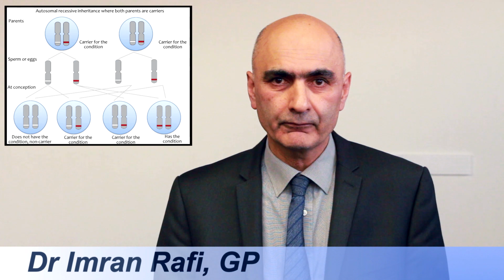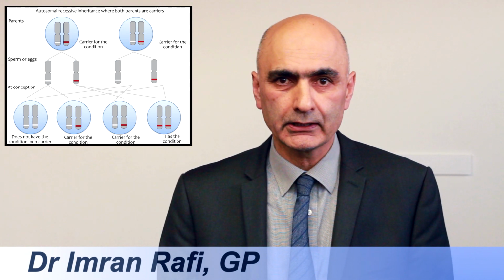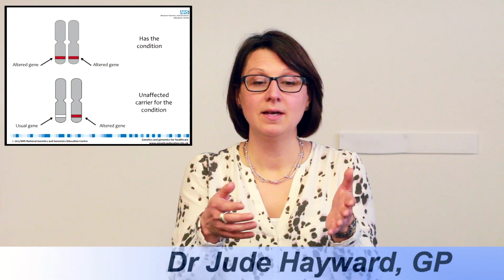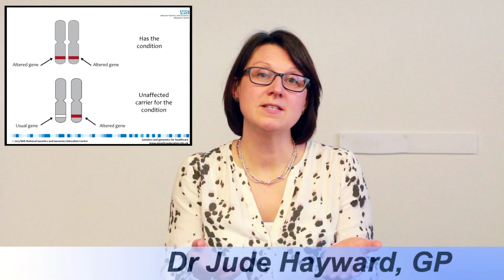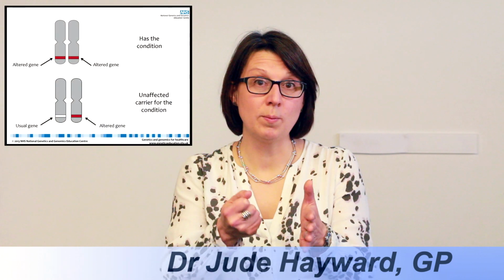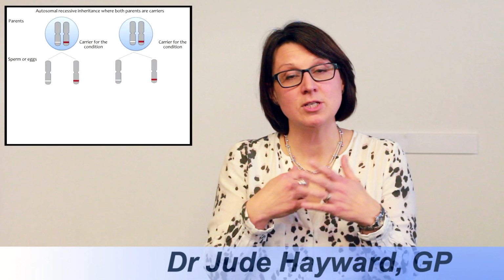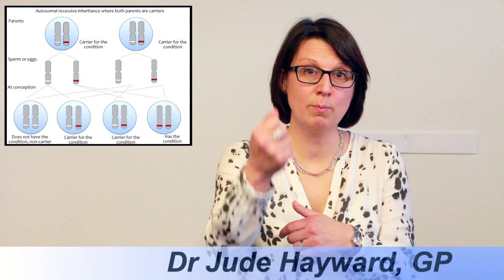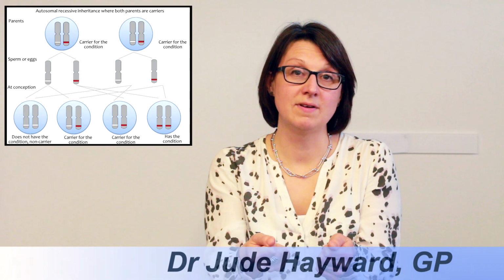RCGP Communicating Genomics: Autosomal Recessive Inheritance